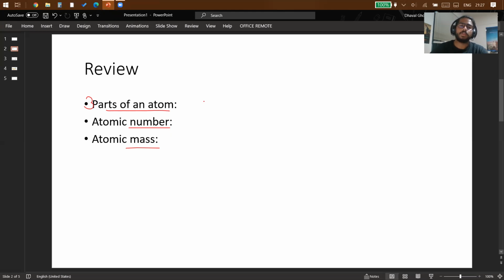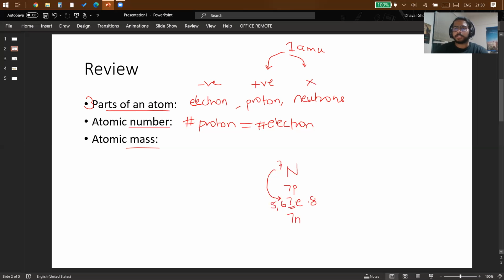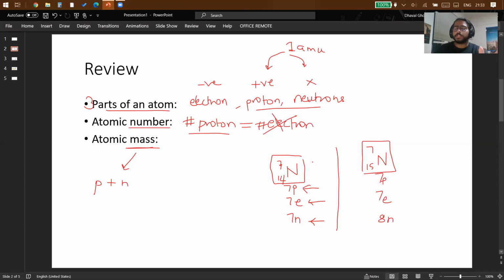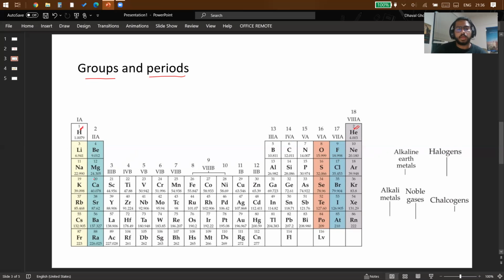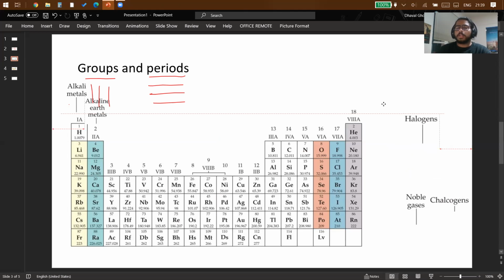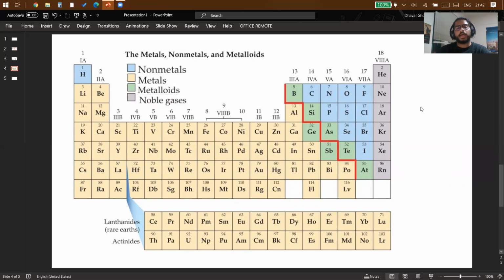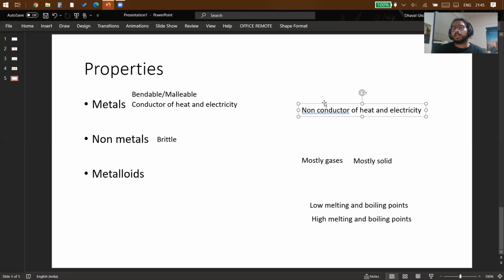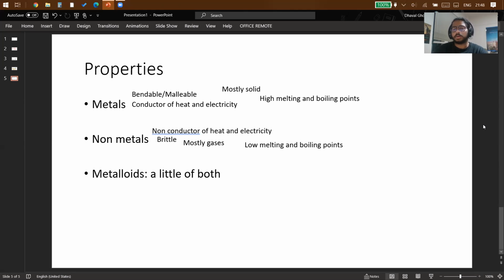Sept 1 | Chem 163 SI | Periodic Trends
Pin: 03722565

Let me know if the links dont work!
Let me know if you need some clarifications of more help with the material, always happy to help!